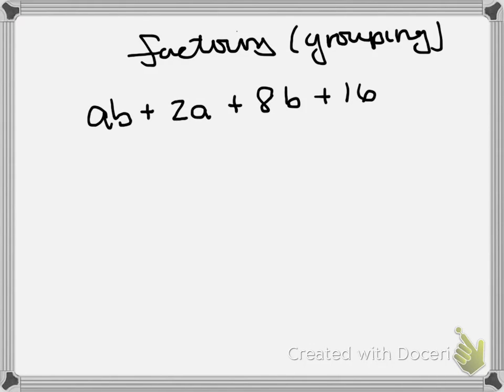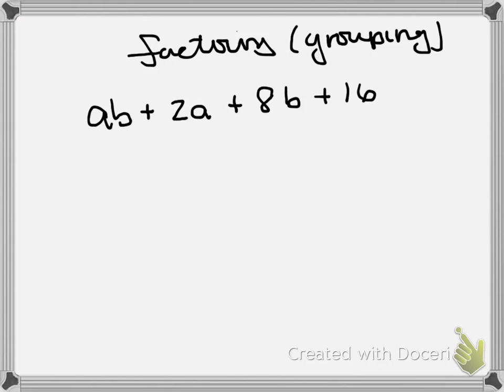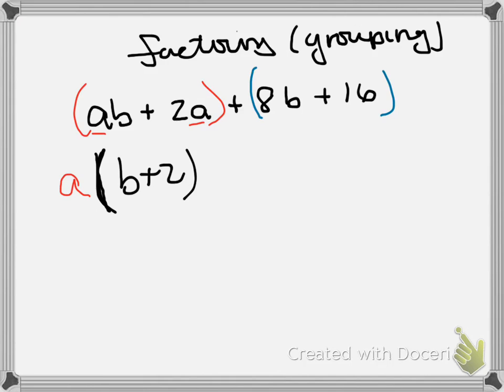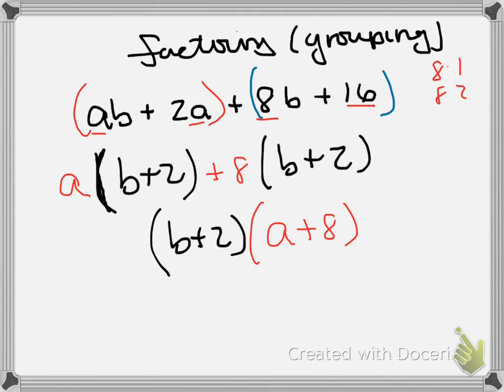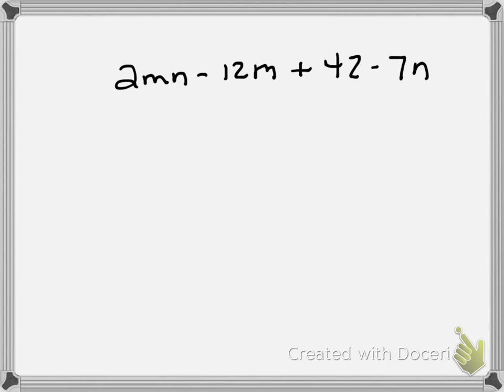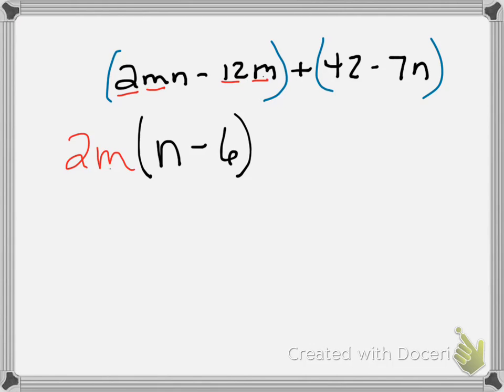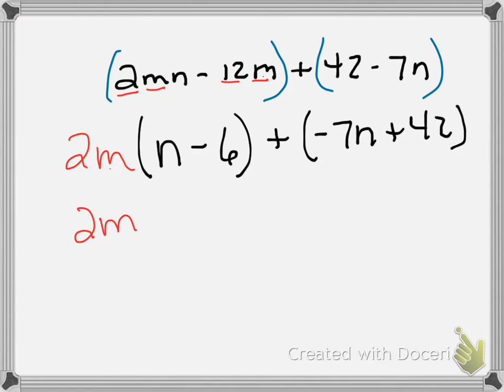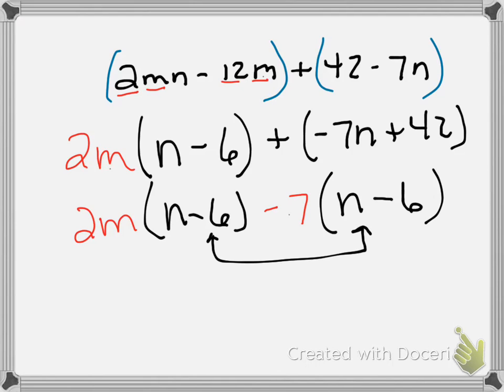grouping polynomial factors